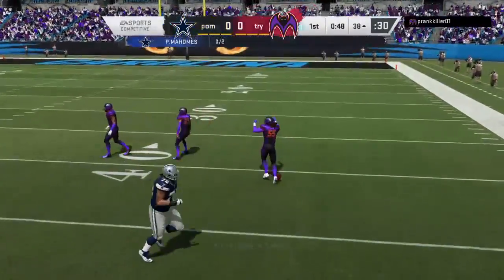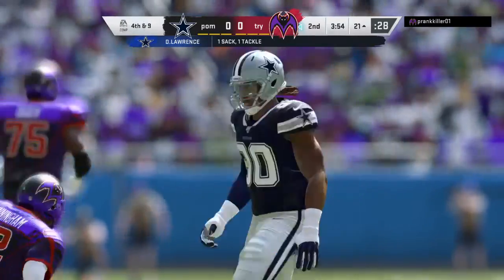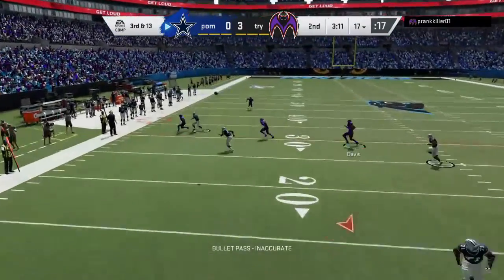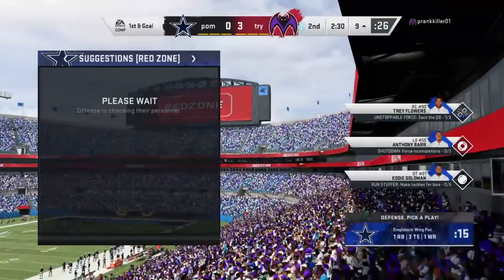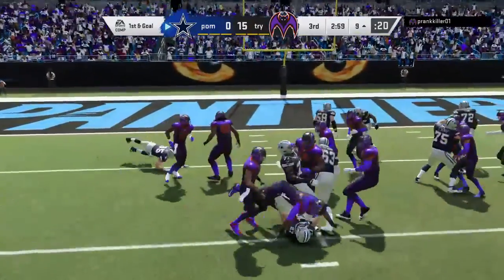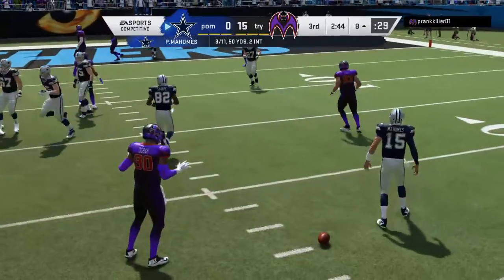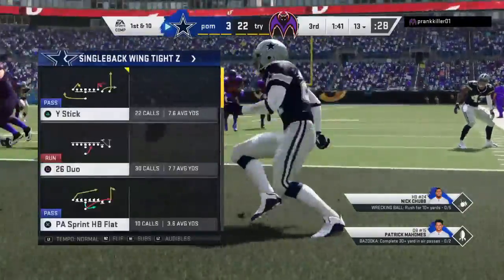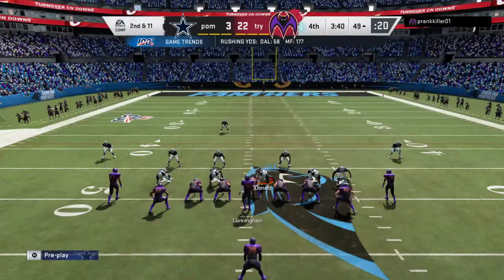Tooty100 live stream madden20 mut squad lock let's go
For your great gameplay videos